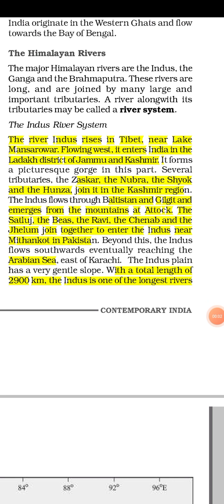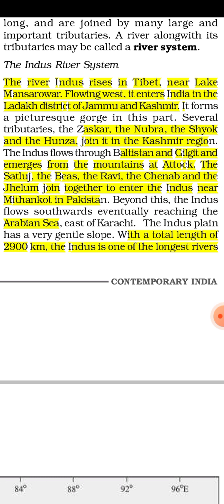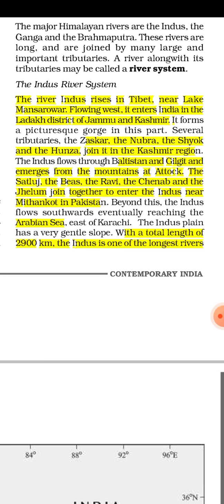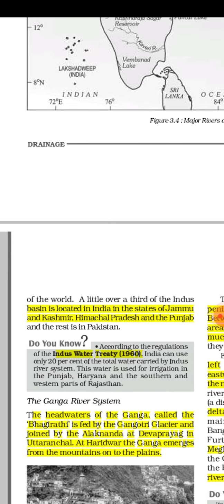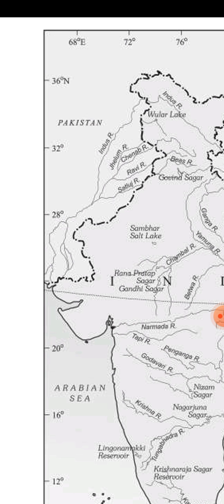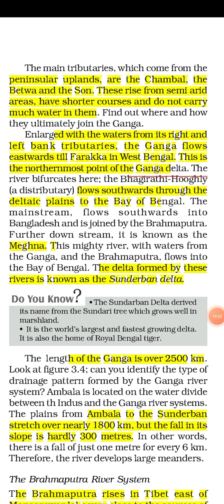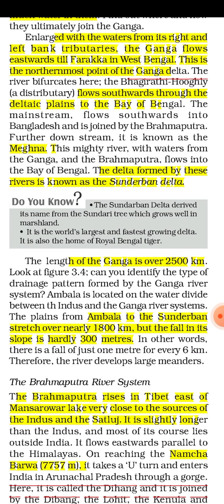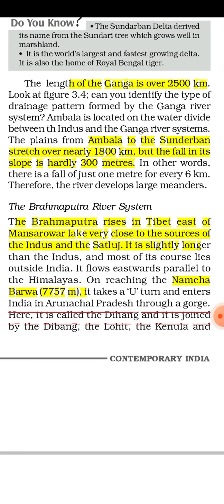IX Geography Ch-3 Drainage. Part-II